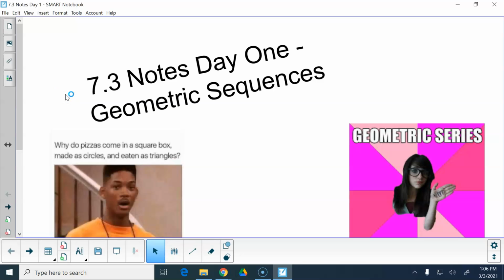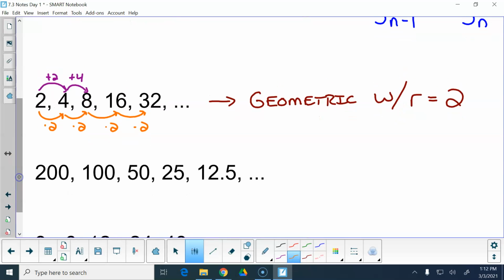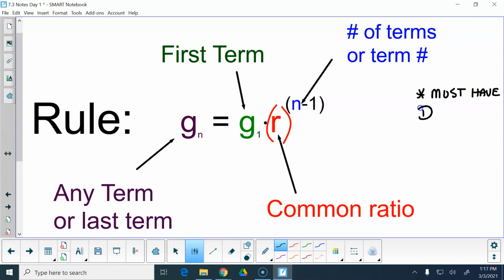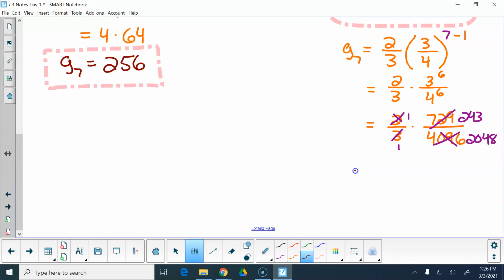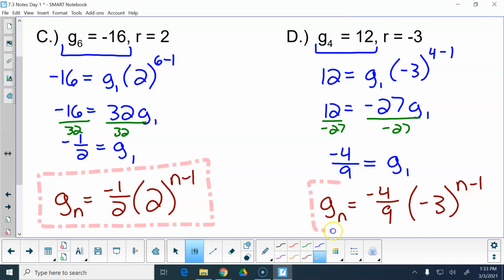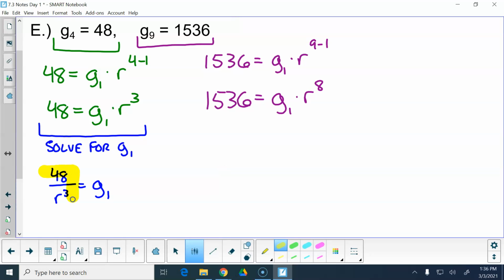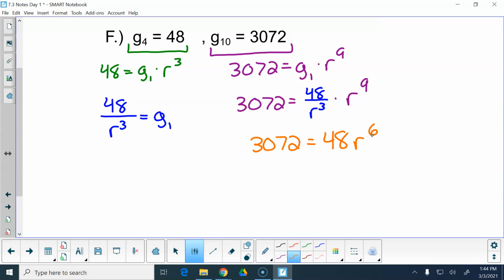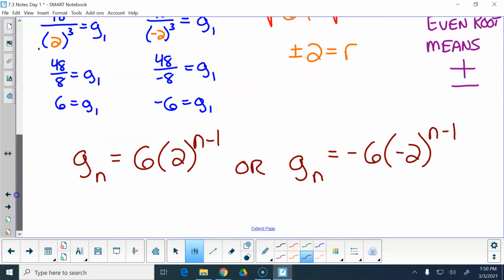W March 3 - LIVE Class - 7.3 Notes Day 1